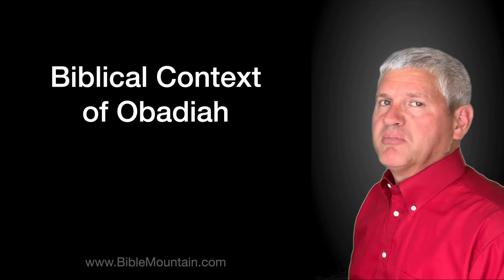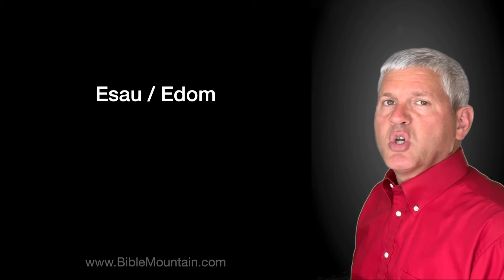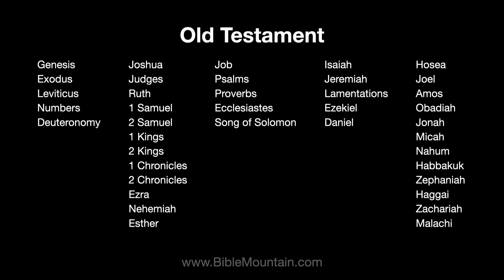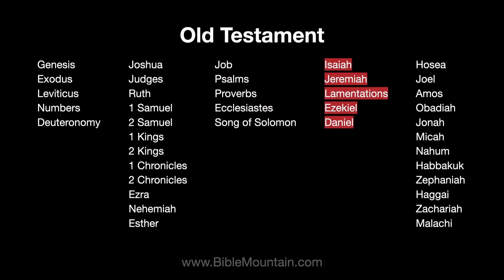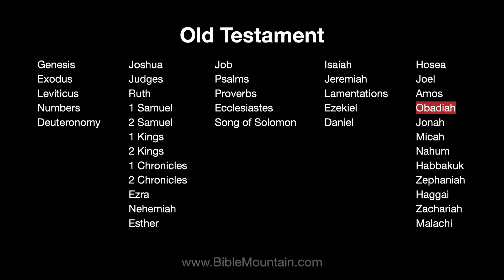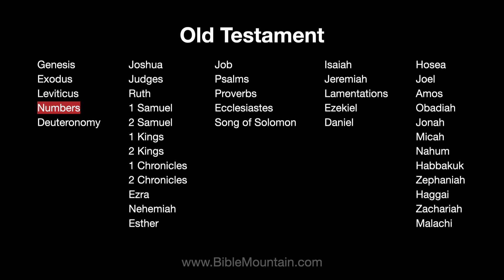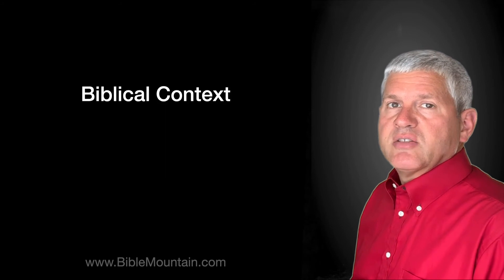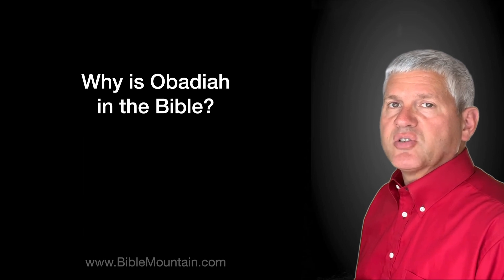The Biblical Context of Obadiah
This is the second lesson in a series of lessons on the book of Obadiah. In this lesson I talk about the Biblical context of Obadiah.